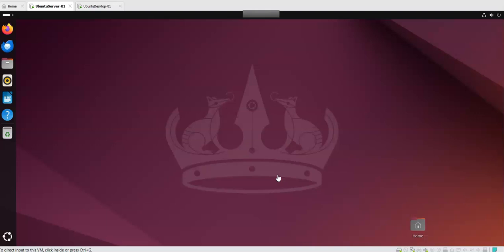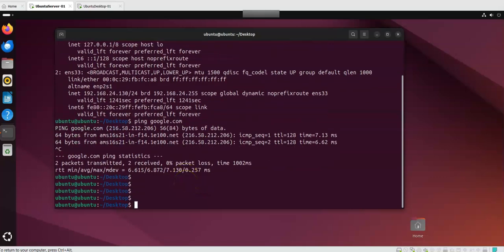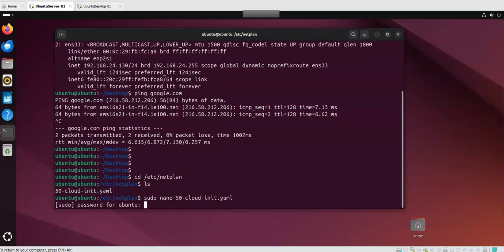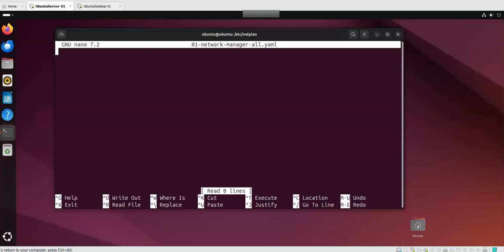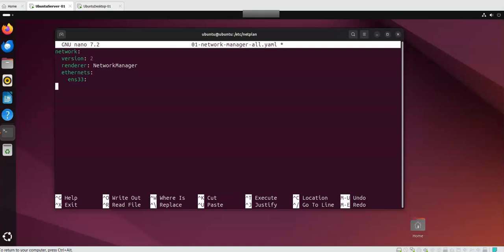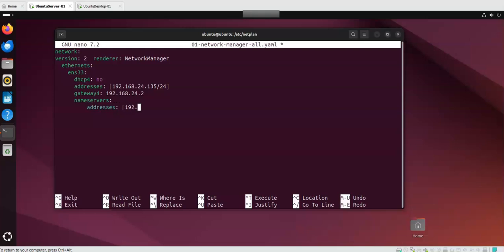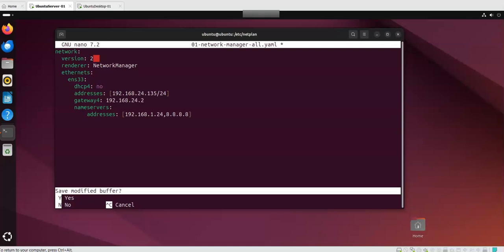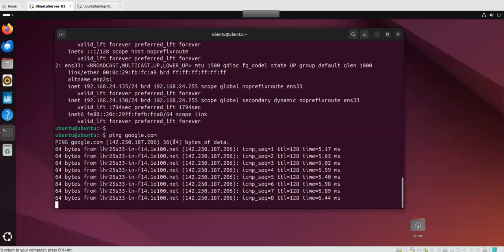Static IP Address on Ubuntu Server